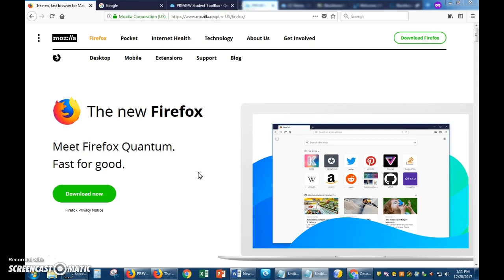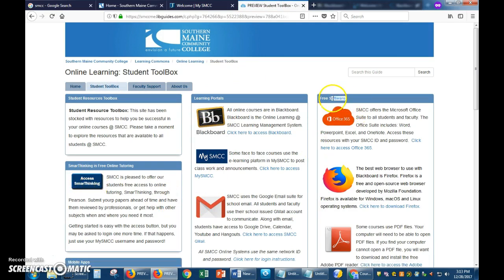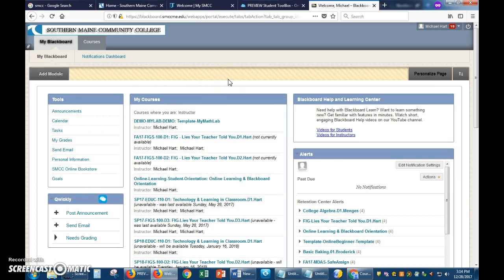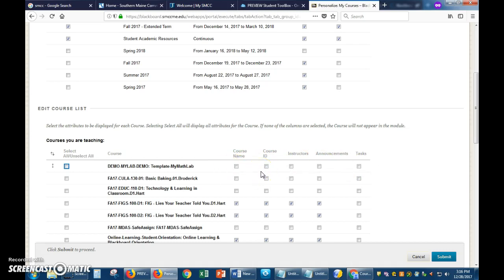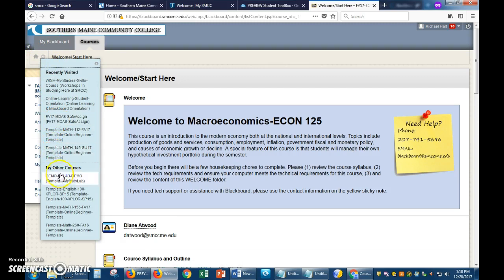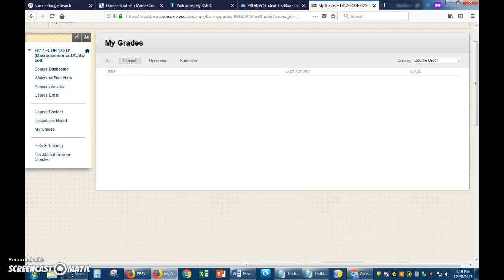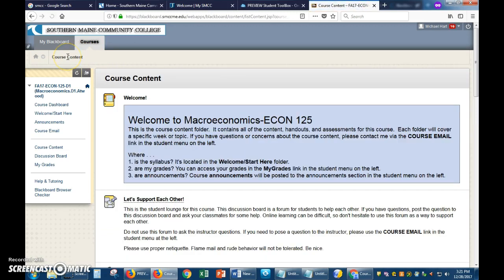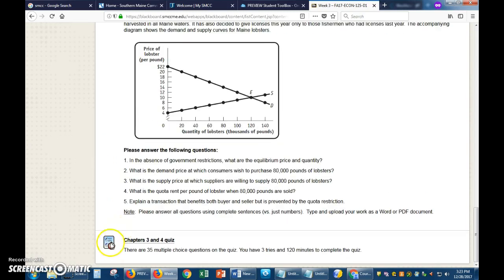Blackboard Student Orientation